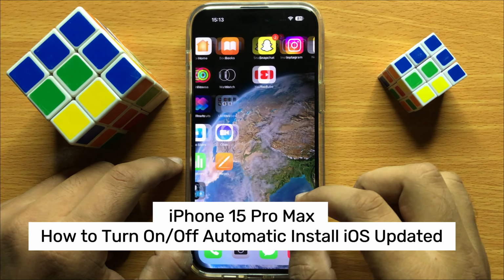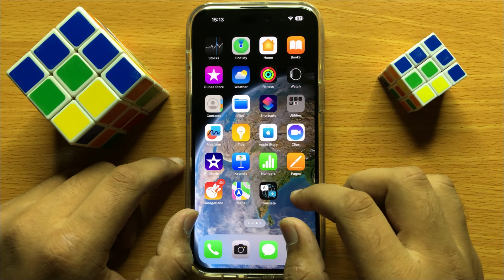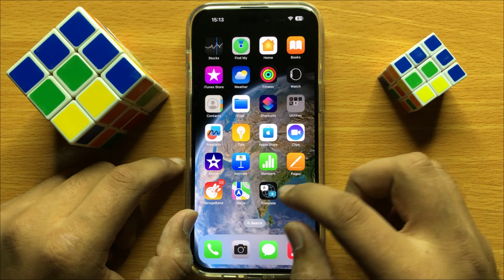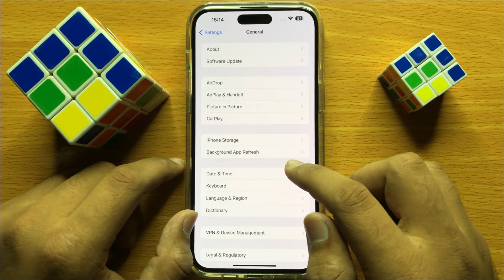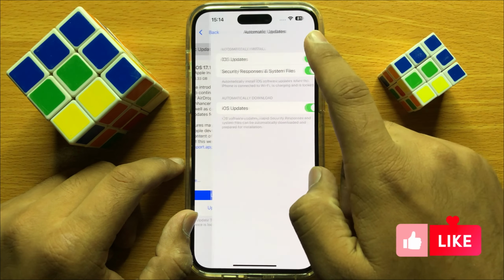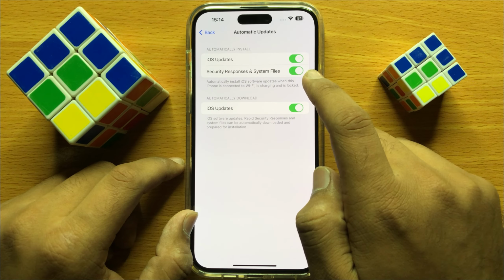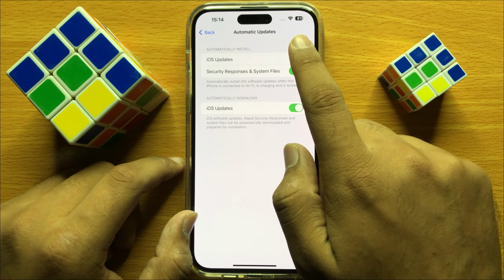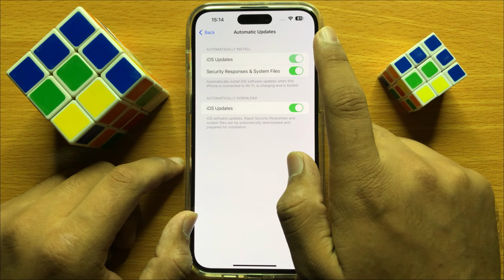How to Turn On/Off Automatic Install iOS Updated iPhone 15 Pro Max